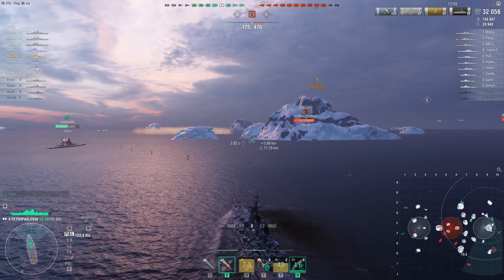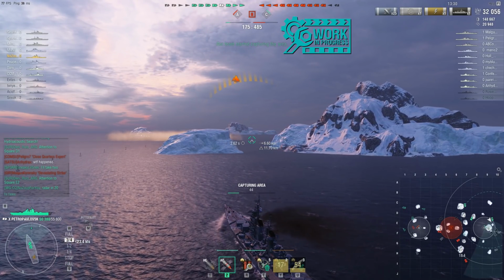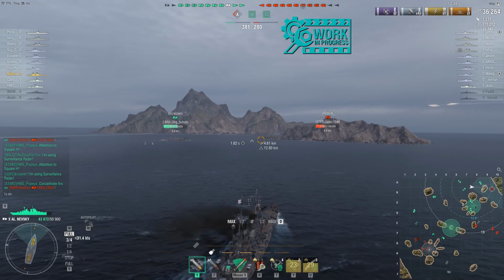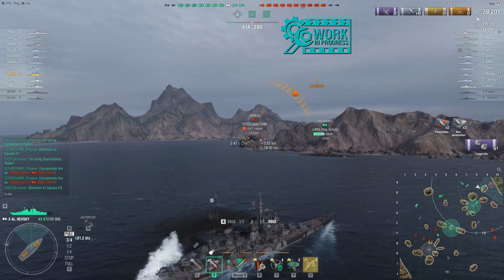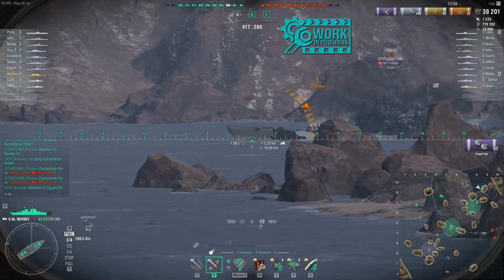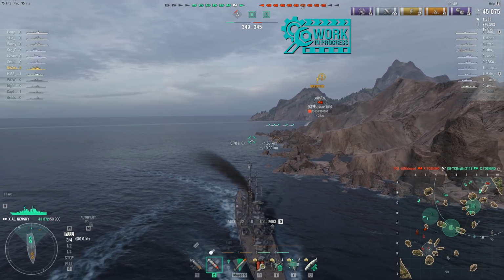Petropavlovsk and Alexander Nevsky Preview Tier X Russian Cruiser Split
Today we look at both the Petropavlovsk and Alexander Nevsky in a preview of the Tier X Russian cruiser split.  One is a light cruiser more akin to Kutuzov, the other, a tech tree Stalingrad with rail guns.  No bias, right comrade?

Check out this for Business6's ridiculous 300k 30+ citadel round in Petro.